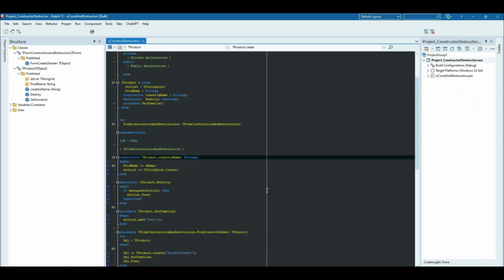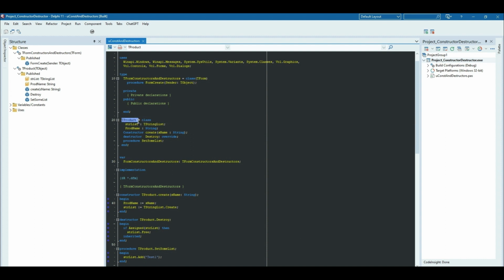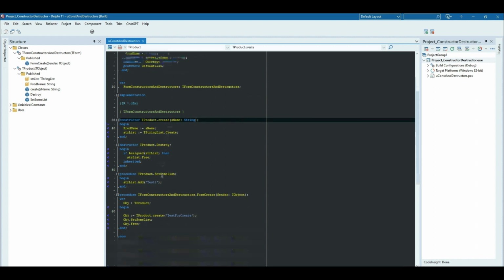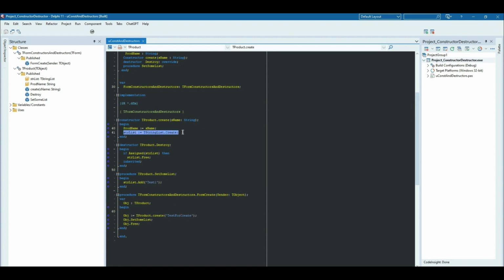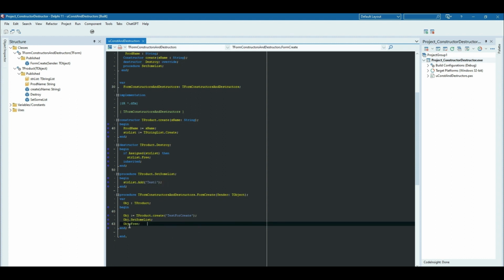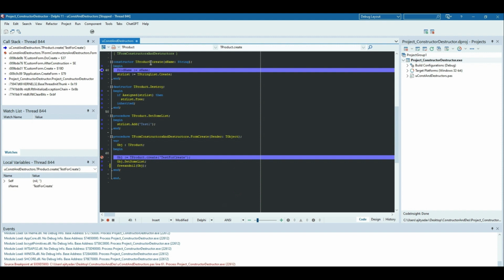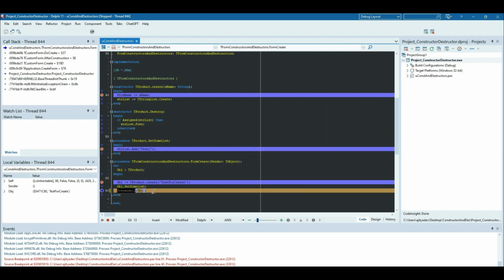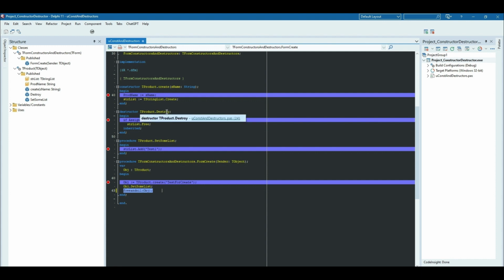Constructor and Destructor in Delphi | Delphi OOPs concept